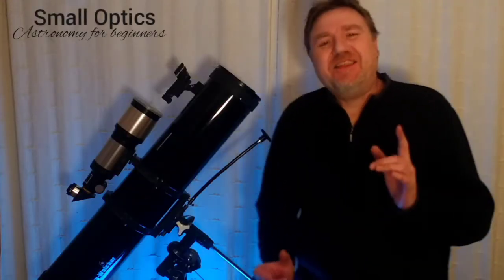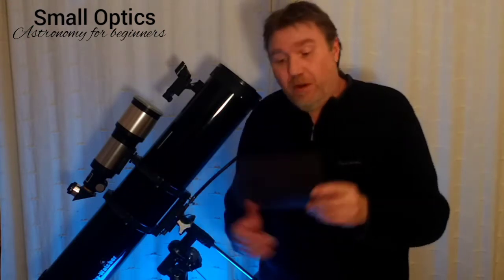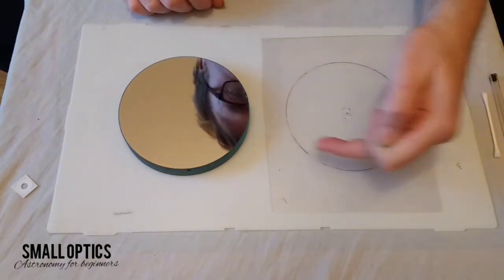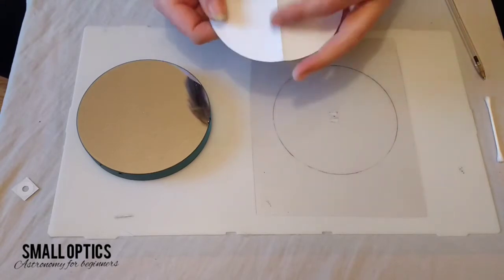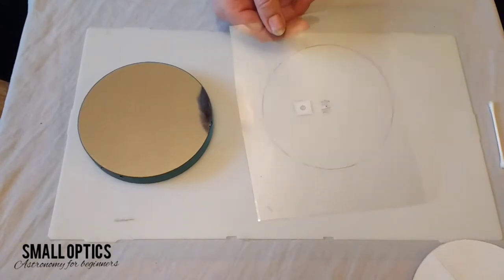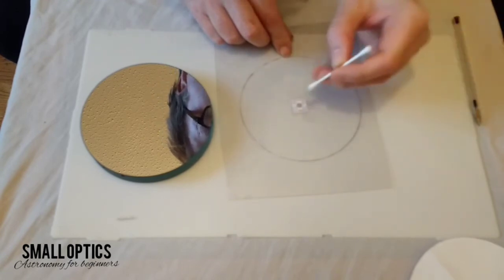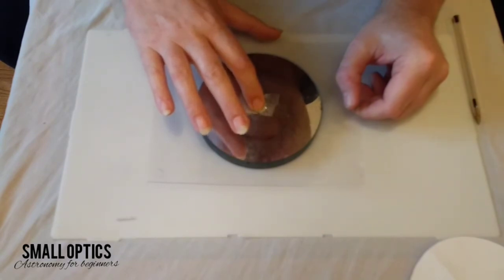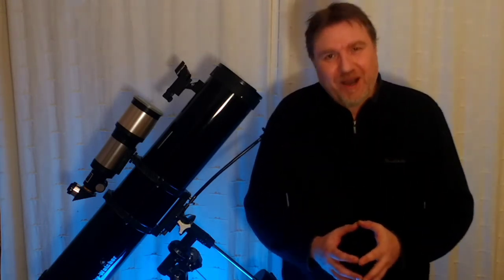How To Centre Spot A Telescope Mirror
To put a centre spot on a mirror is not difficult, but you do need a gadget which I will show you how to make that will really help applying the spot.

Hole Reinforcers (centre spots)